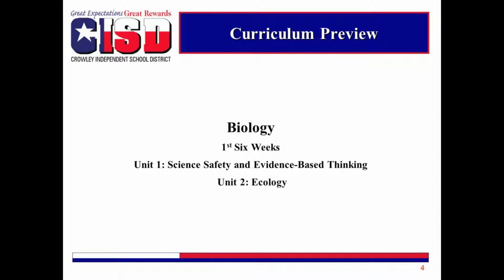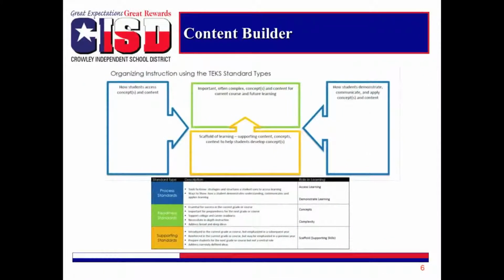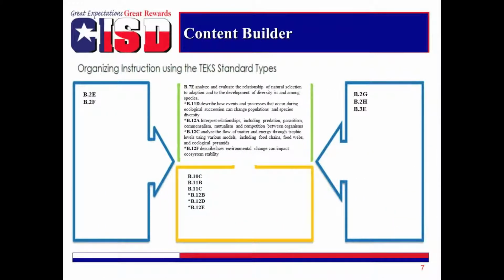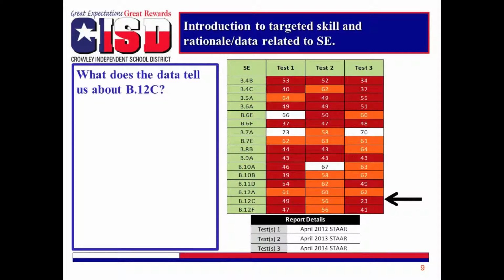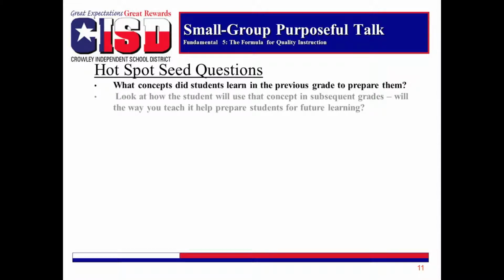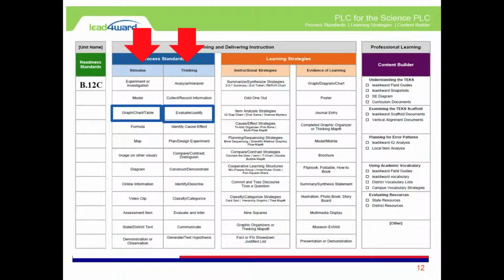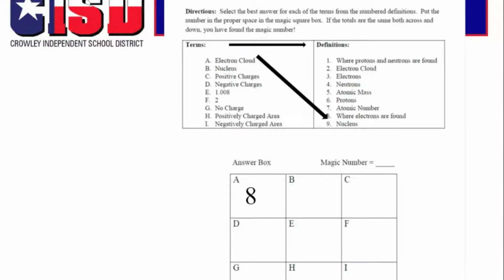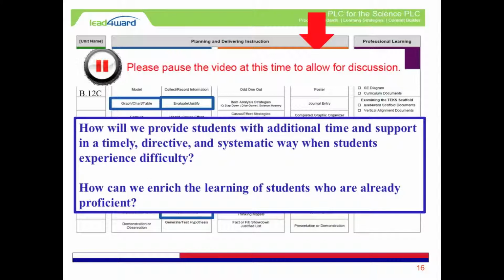Biology 1st Six Weeks